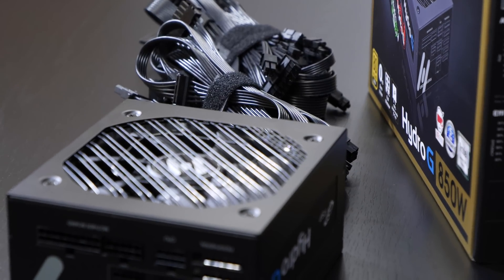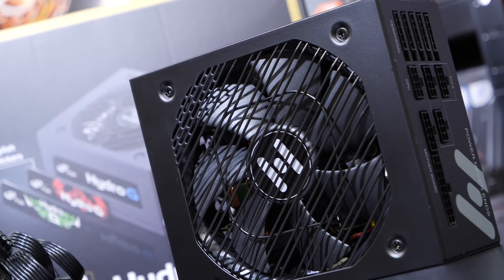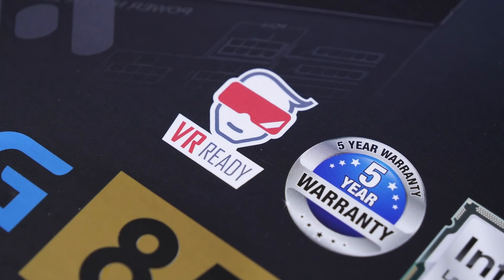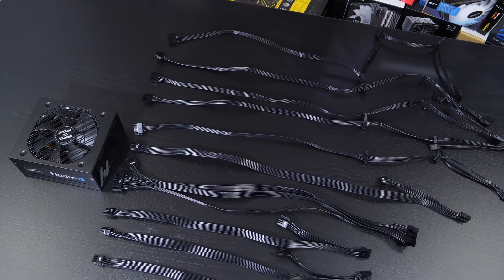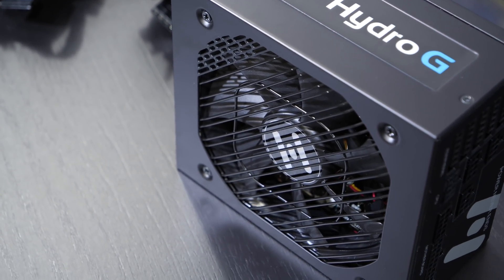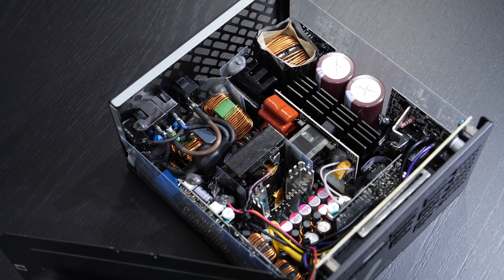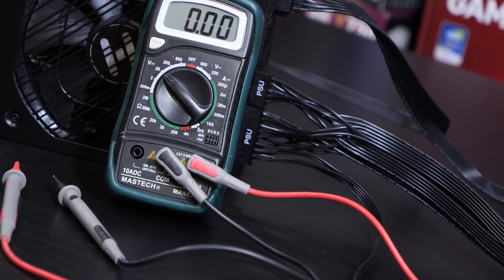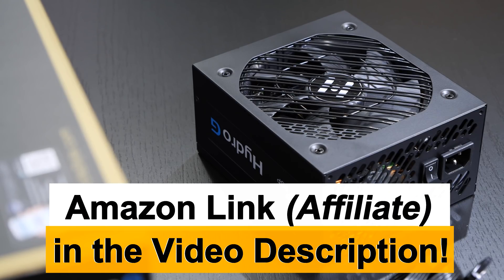TOP or FLOP Power Supply? -- FSP Hydro G 850W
Is this one of the most well-built PSUs or is there a big catch? The Hydro G series certainly is interesting.

Manufacturer: FSP
Model: HG850